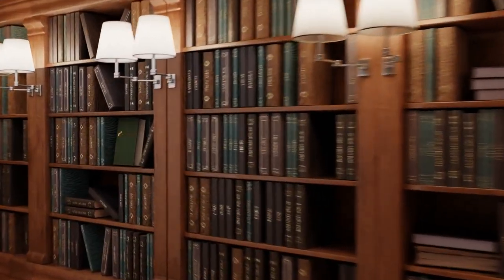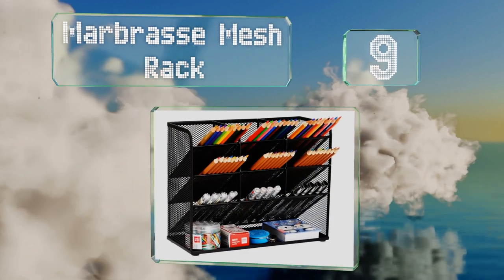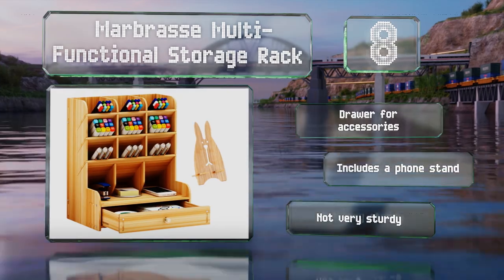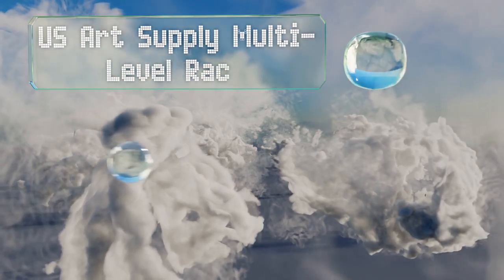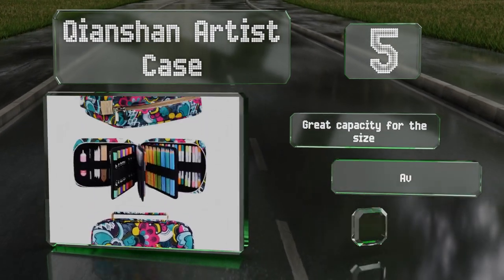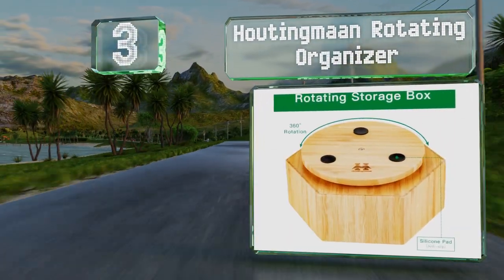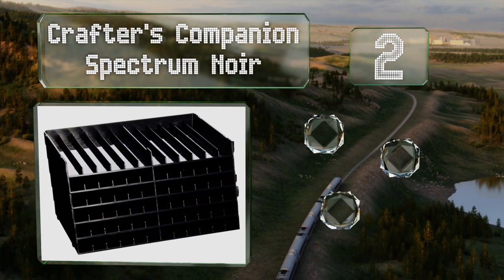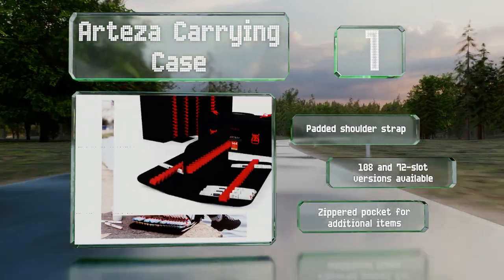10 Best Pen Organizers 2020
Our complete review, including our selection for the year's best pen organizer, is exclusively available on Ezvid Wiki.

Pen organizers included in this wiki include the stylio caddy set, marbrasse multi-functional storage rack, houtingmaan rotating organizer, qianshan artist case, us art supply multi-level rack, crafter's companion spectrum noir, arteza carrying case, marbrasse mesh rack, artbin plastic case, and poeland desktop organizer.